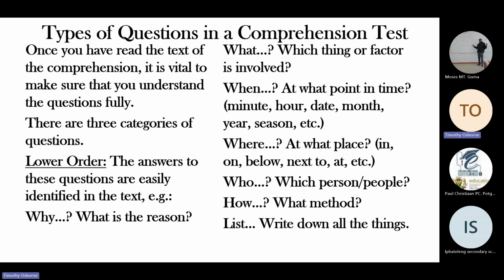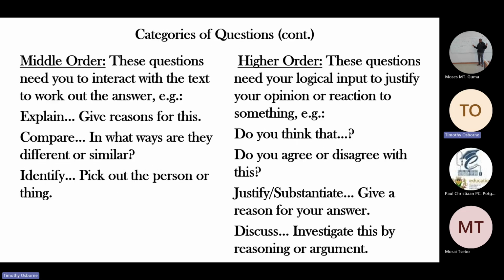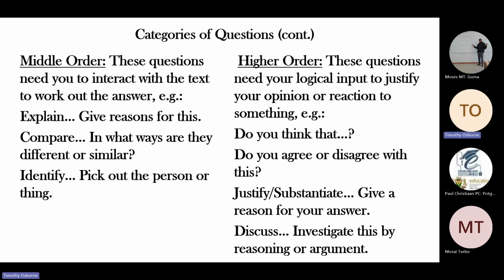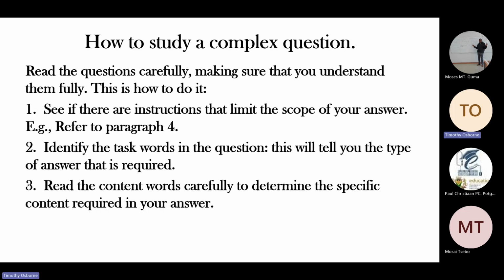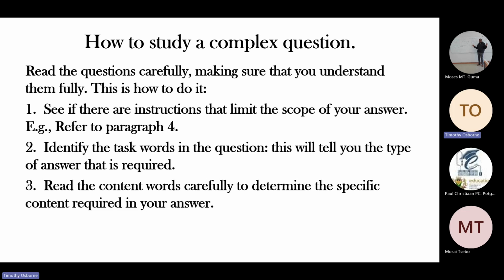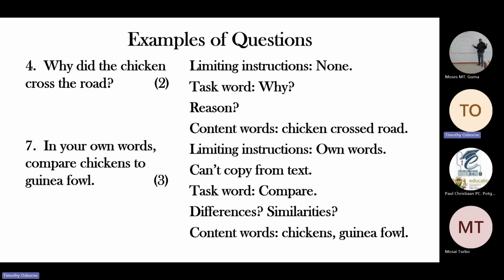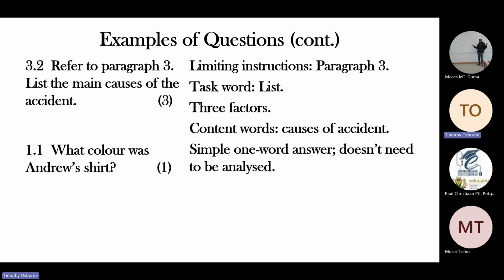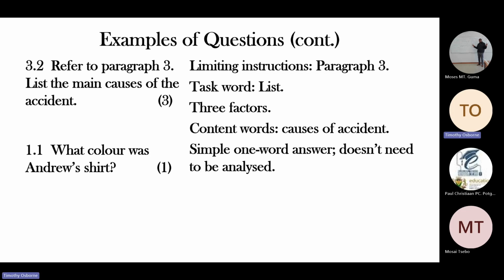Gr 8 Lesson 34 20241021 Eng Comprehension Part 2